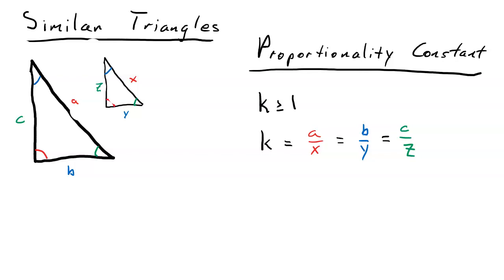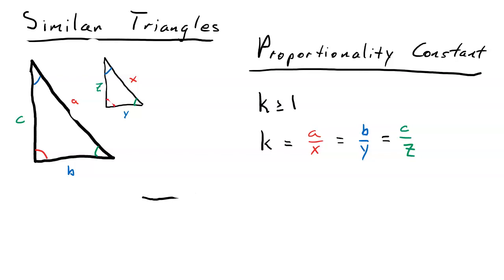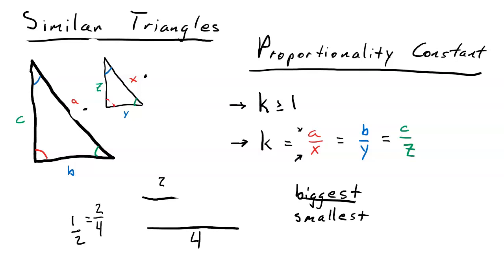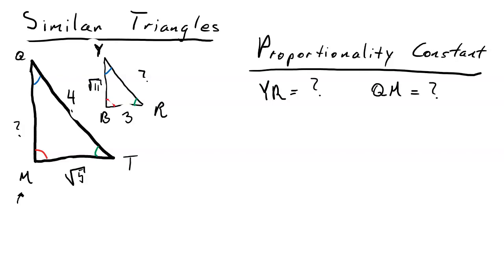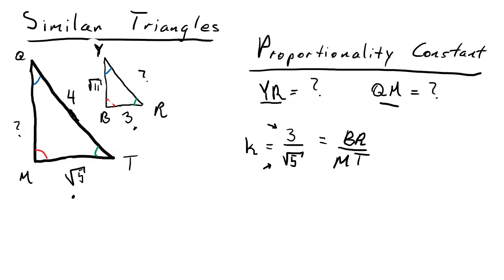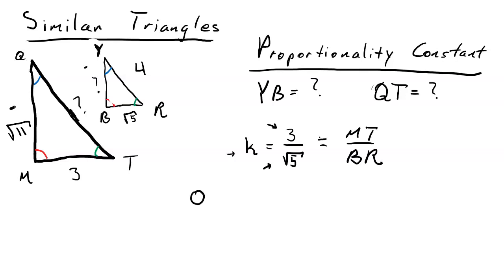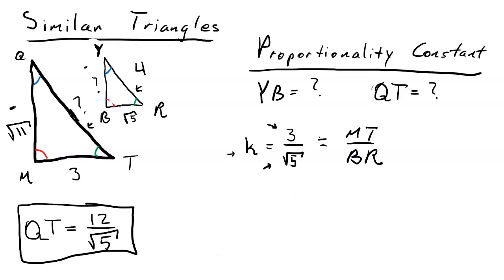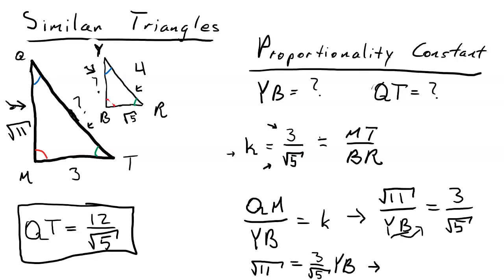6.3 Similar Triangles pt 2/2